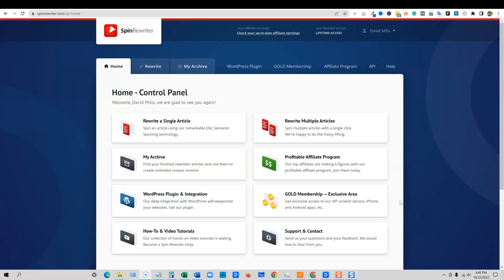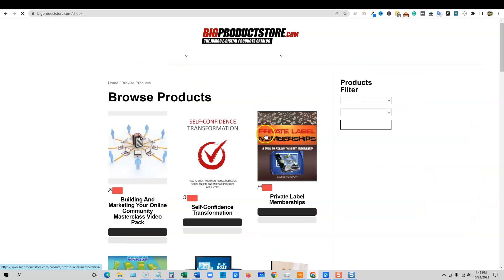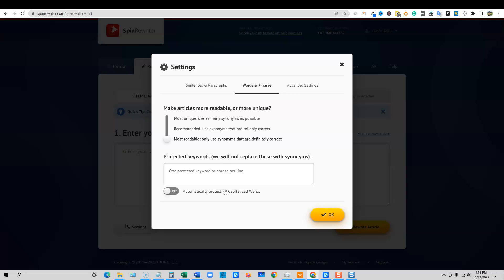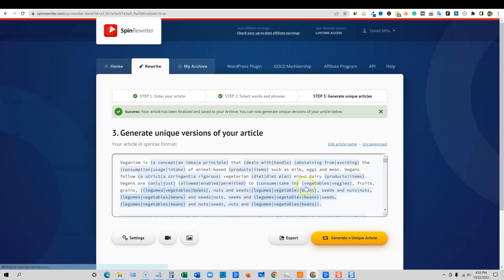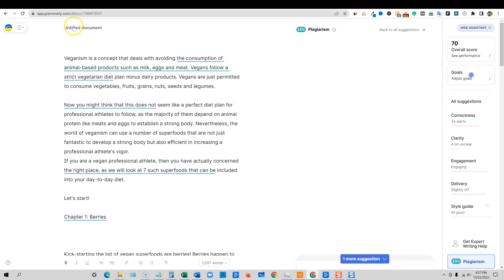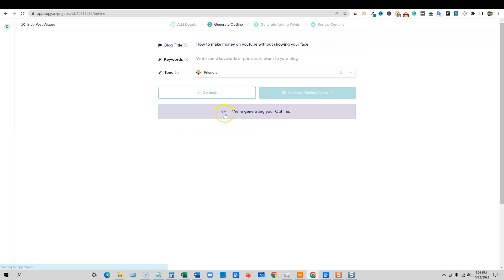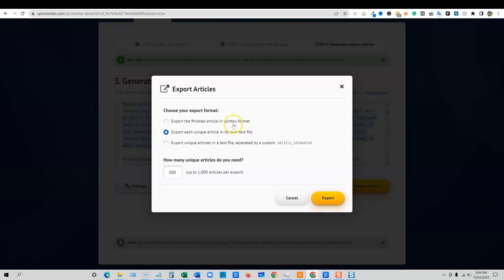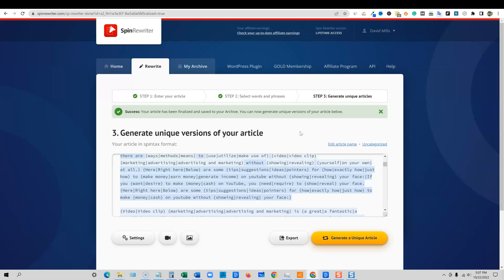White Hat Ways to Use Spin Rewriter 13